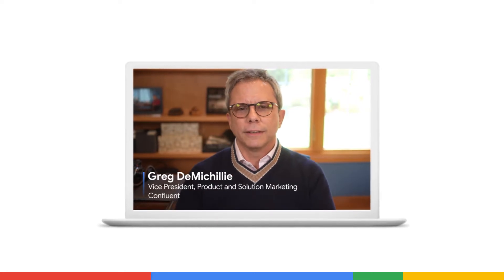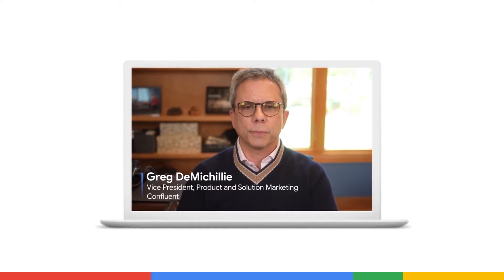3 Ways to Set Data in Motion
Hear from Greg DeMichillie, Vice President of Product & Solution Marketing at Confluent, as he describes ways organizations are setting their Data in Motion to harness the power of real time data to improve their operations, drive innovation, and connect all the systems and functions of the modern software-defined organization together.

Founded by the original creators of Apache Kafka, Confluent provides a fully managed, cloud-native service offering around Apache Kafka, enabling developers and organizations to focus on getting value out of their data infrastructure rather than spending all their time building, provisioning and operating it.